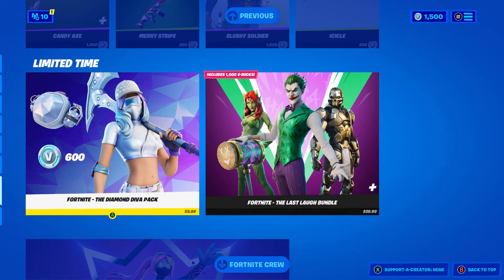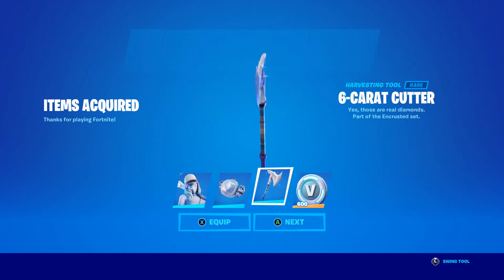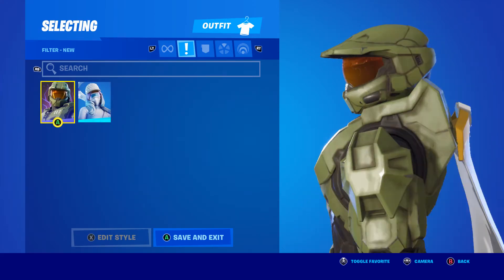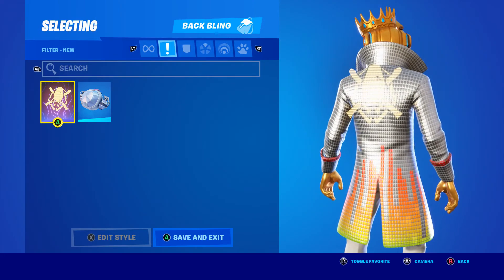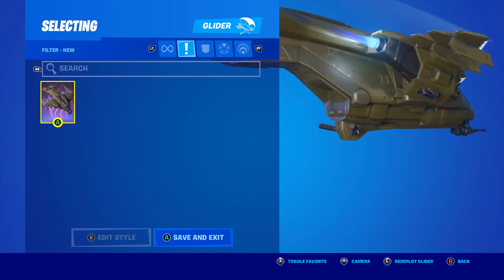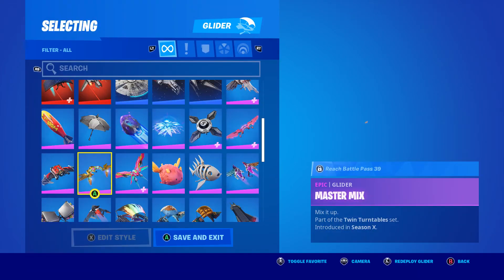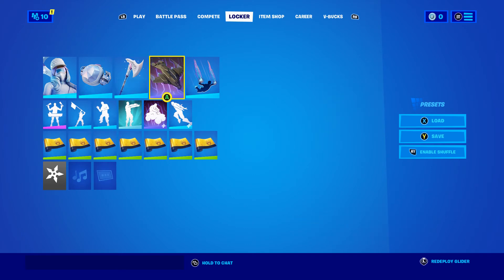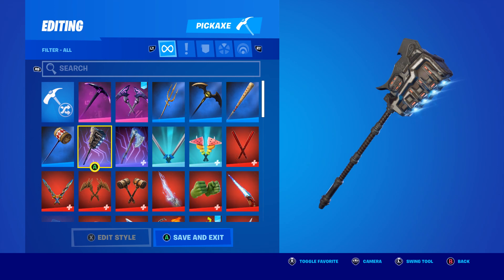Halo Master Chief Bundle & Diamond Diva Pack Fortnite Review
I need to get the Diamond Diva Pack and it's 600 v-bucks to get the new Halo Master Chief bundle. Watch me equip Halo Master Chief and give him his patented energy sword from my locker.